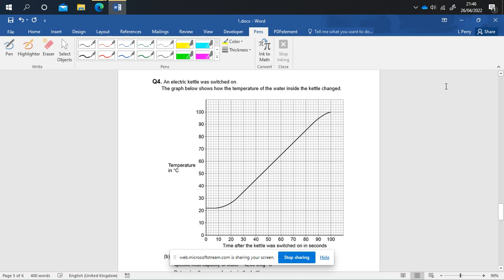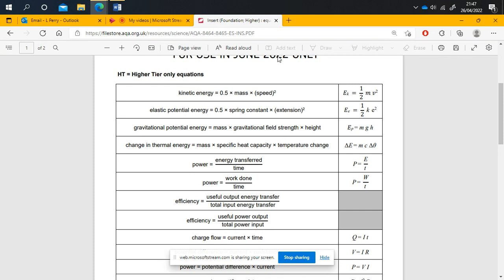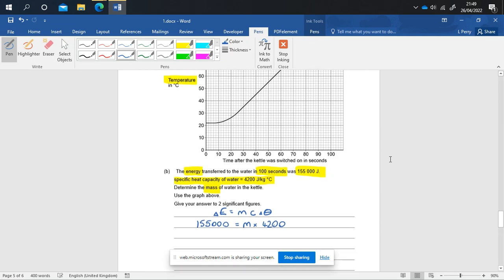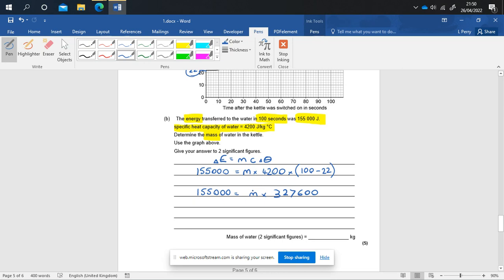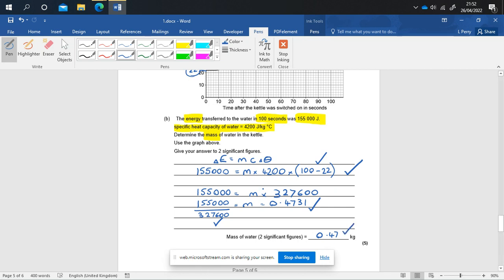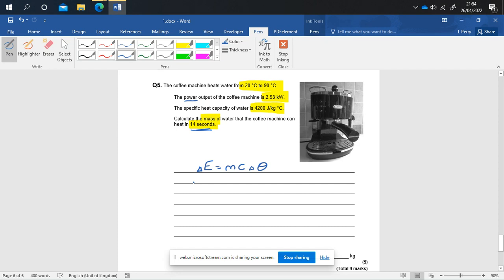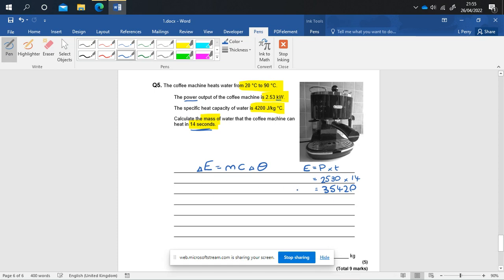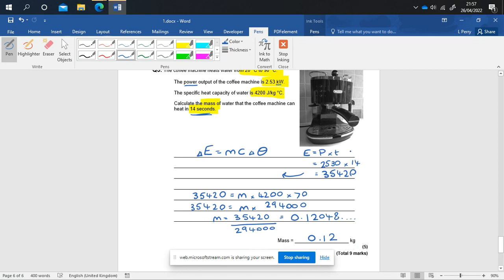GCSE Physics Equation Questions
How to use the equation sheet to answer higher tier calculation questions